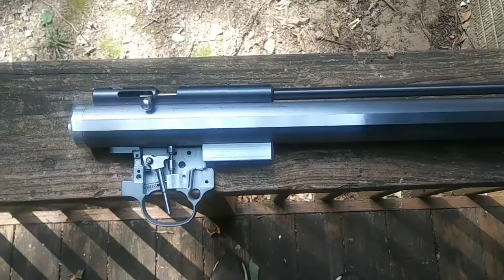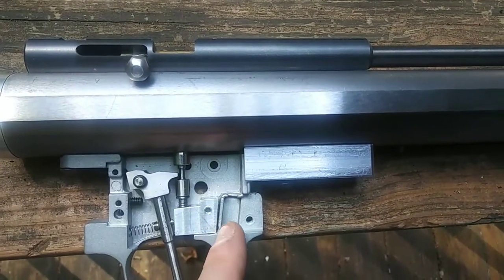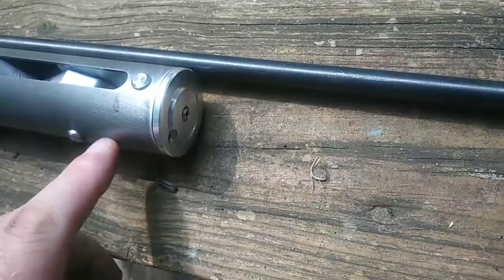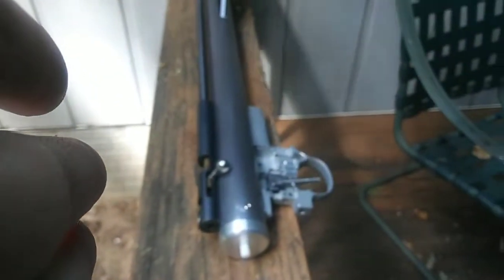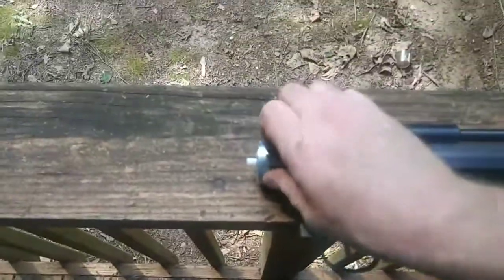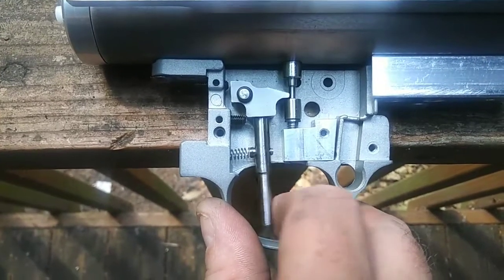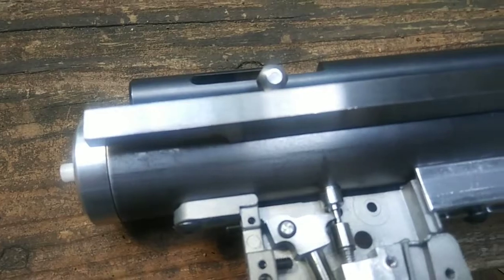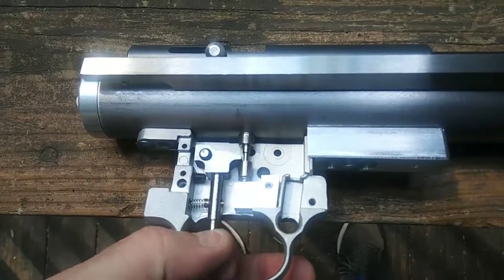SSP Trigger Pack Assembly and Function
Single Stroke Pneumatic Air Rifle